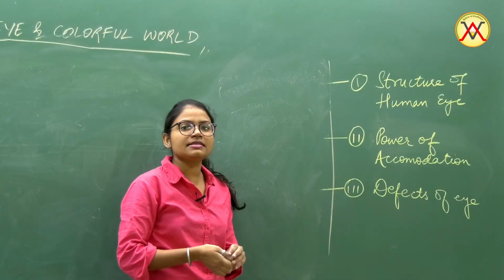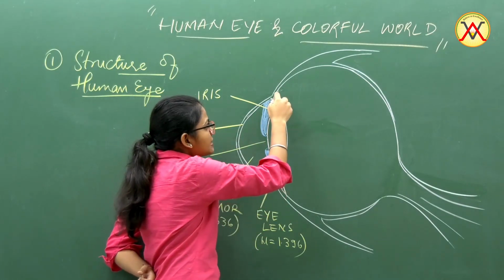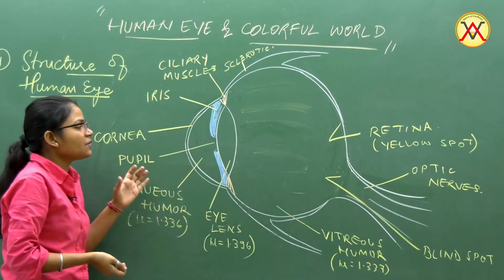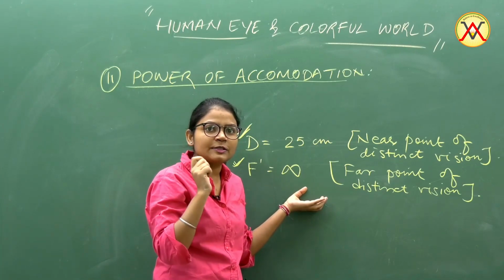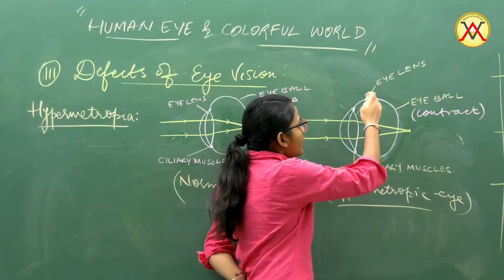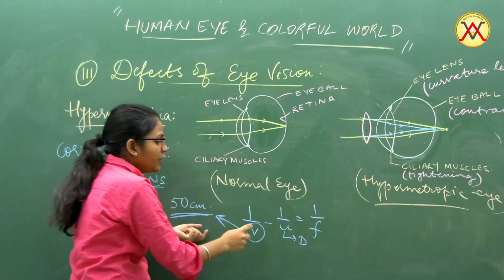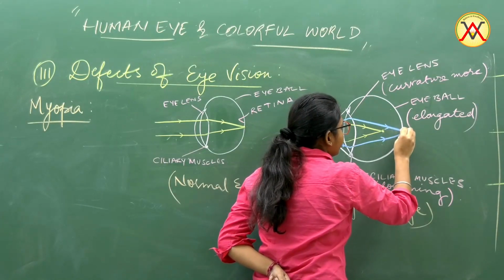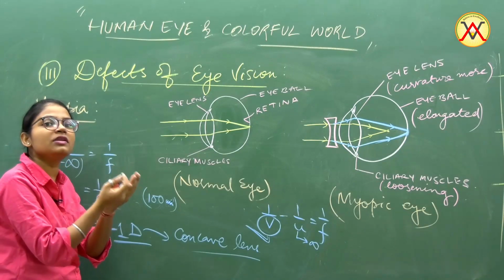Important Concept of Human Eye and Colorful World 10th Physics | Vibrant Edge Division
Human Eye and Colorful World by Vibrant Edge Division Expert Faculty.